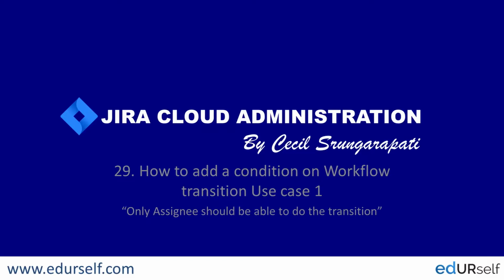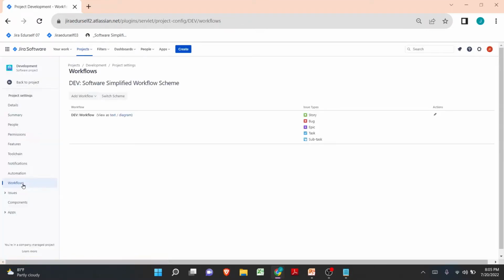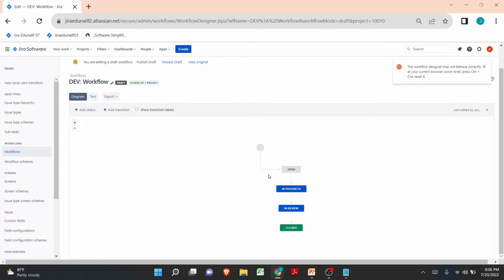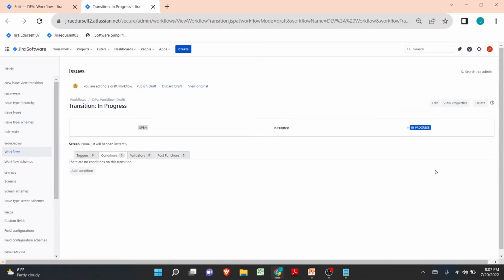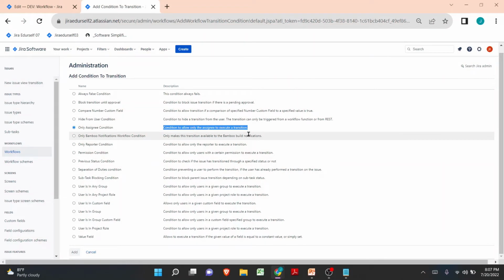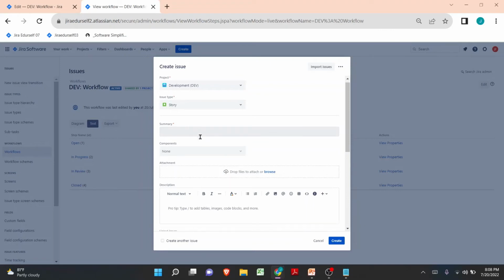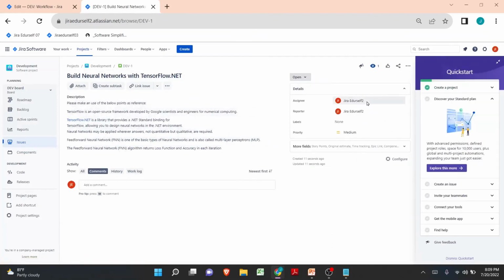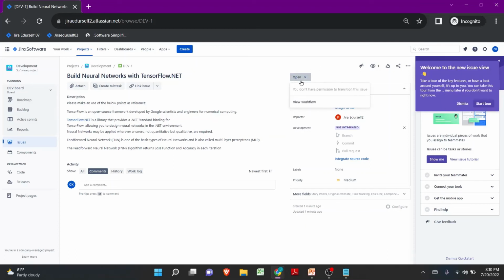How to add a condition on Workflow transition Use case 1 | Session 29